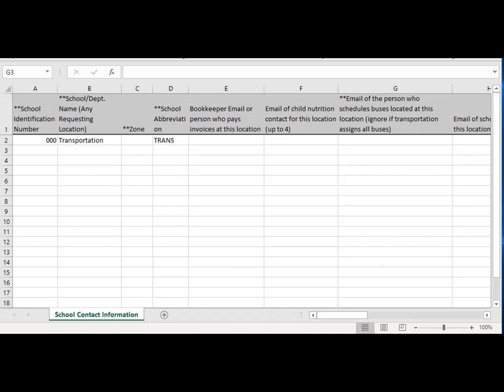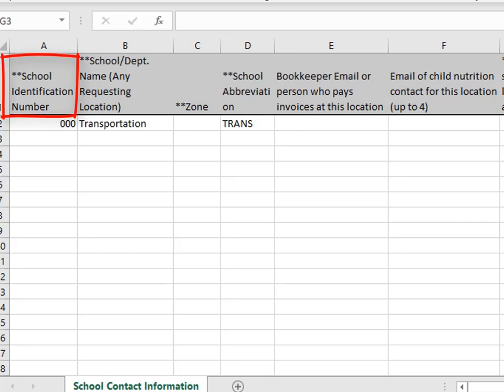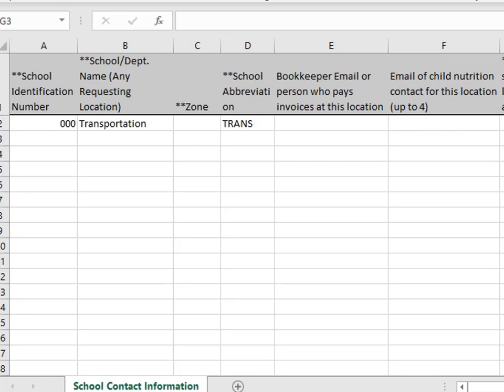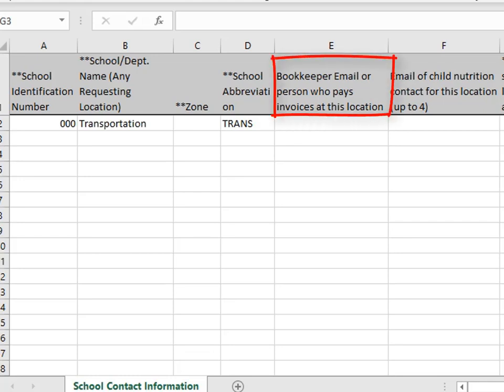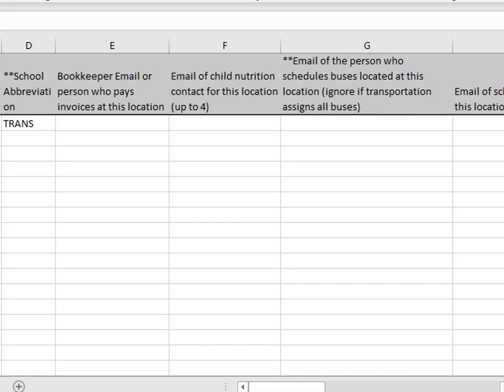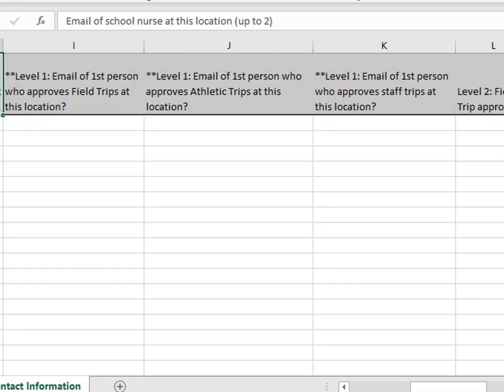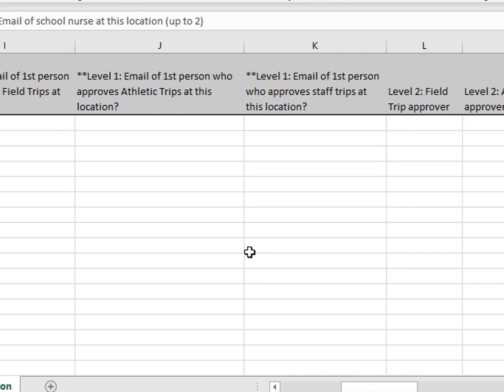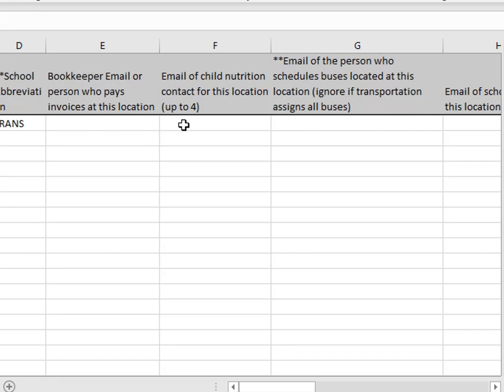Travel Tracker Implementation Task: School Contact Information worksheet